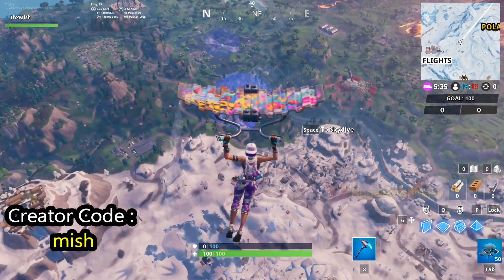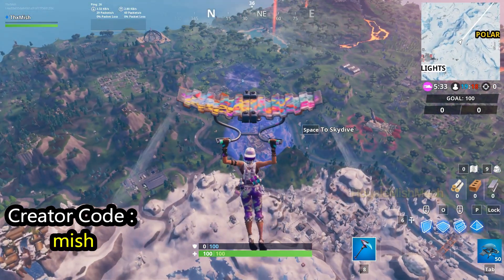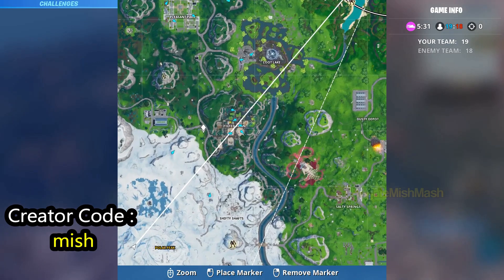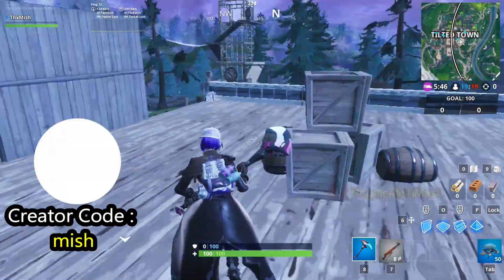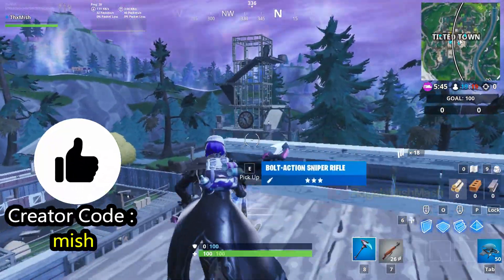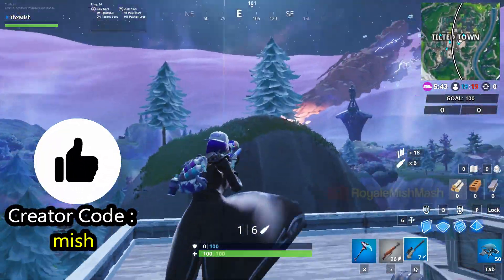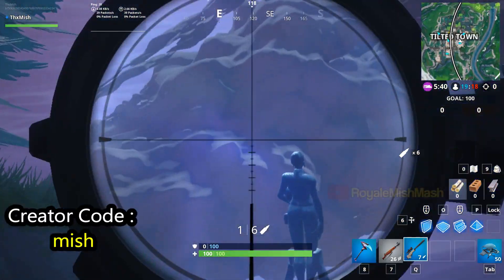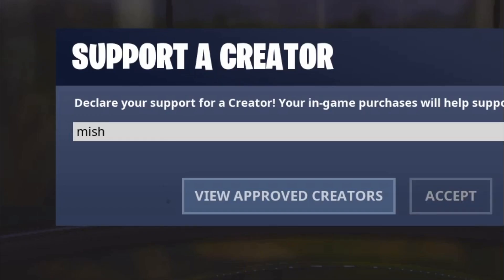Land at Tilted or Fatal Fields in different matches (Fortnite Shootout at Sundown Challenges)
How to complete land at Tilted or Fatal Fields in different matches Fortnite Shootout at Sundown Challenge guide is shown in this video.